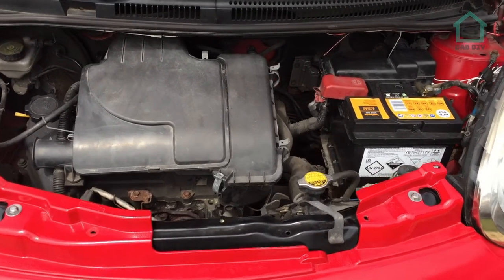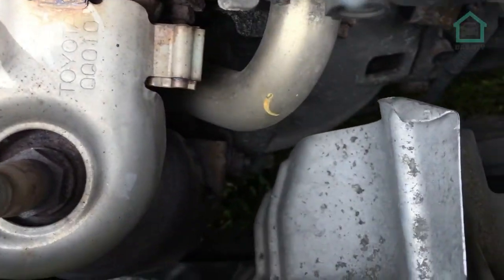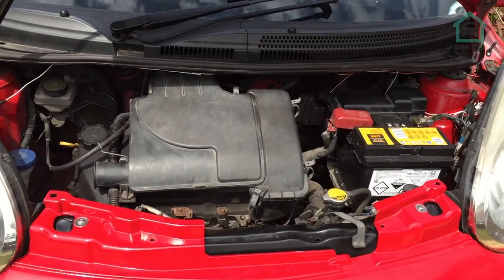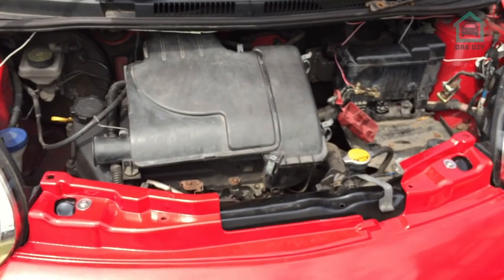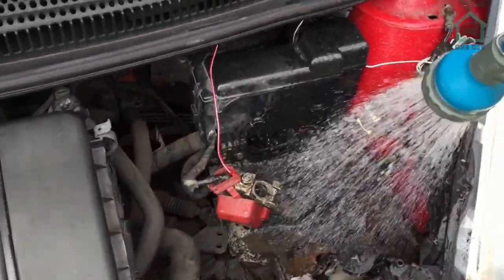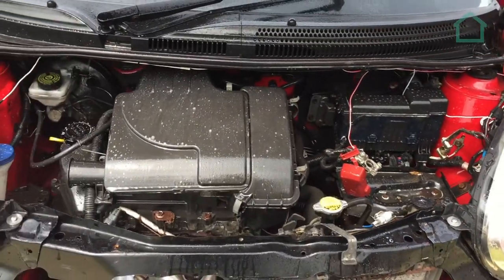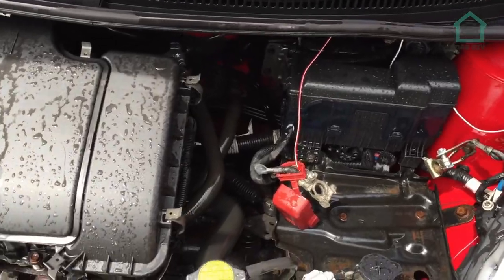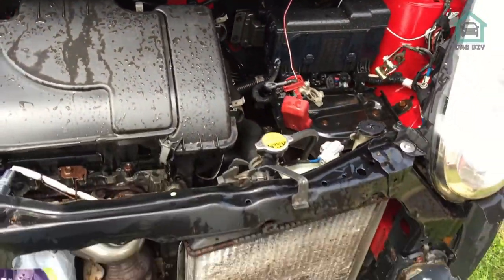Cleaning Project C1's engine bay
In this video, I’m cleaning the engine bay. I’m still waiting on parts to arrive for some other modifications I’ve got in the pipe line, so I’m filling some time. I’ve wanted to do this for quite some time because I’ve never actually done this before. I’ve had to do some research on this to see how other people have managed to clean their engine bays and I’ve come to the conclusion that I’m cleaning my engine bay, not detailing it!

I’ve decided to not use my jet wash for this, I’m using low pressure water instead. Though it would probably be fine if I did, I’m not risking putting pressurised water on the engine bay in case water found its way into things like the fuse box, plugs etc. I’m using some traffic film remover to degrease the engine and bay, followed by some shampoo to really get into all the grease and grime. It’s a brilliant product that’s safe for vinyl wraps and stickers and for every sale, 20% of it goes towards cleaning up the oceans of plastic, which I’m absolutely all for! Once that’s all cleaned and rinsed, I used Auto Glym’s Vinyl & Rubber care. I used an air line to blast away most of the surface water and then sprayed this onto the engine and the walls of the engine bay while it was still wet and allowed it to dry. Once it was dry, I used an old microfibre cloth to buff it to a shine and it looks awesome!

Please follow me on Instagram @dabdiy for sneak peeks of what I'm up to between videos and if you're feeling generous, you can buy me a coffee by clicking on the link below. Any coffees bought are greatly appreciated and as of mid-November 2021, you'll have your name in the credits of all future videos.